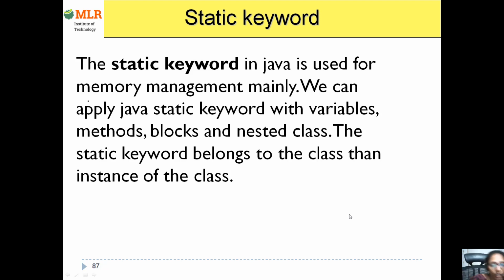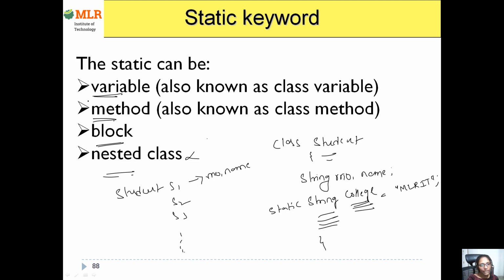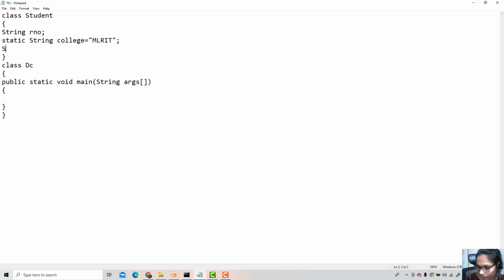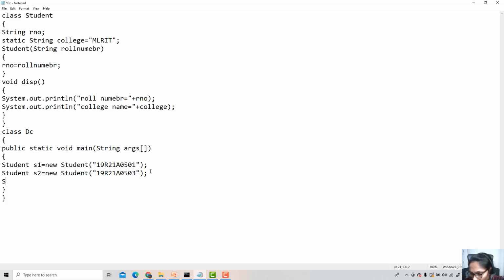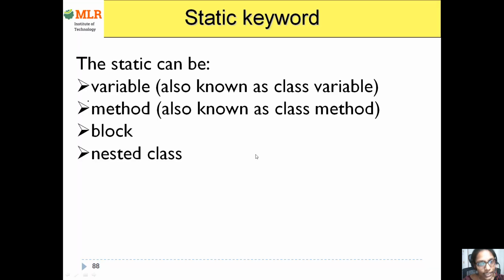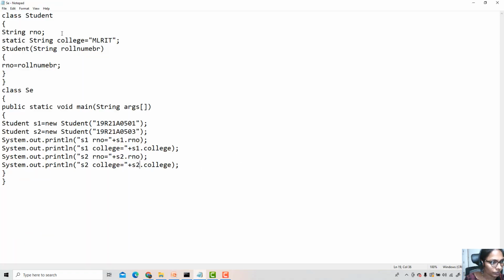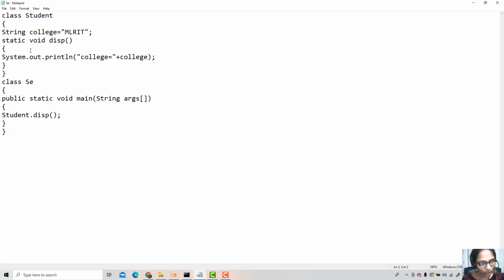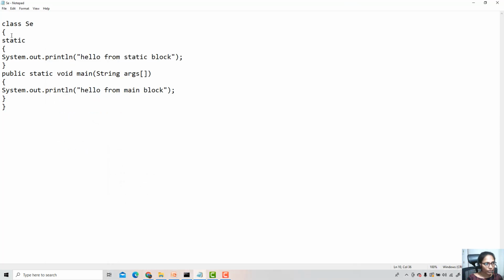14 static keyword in java